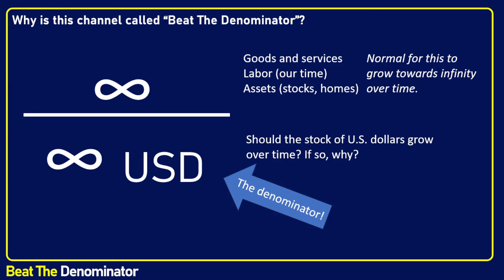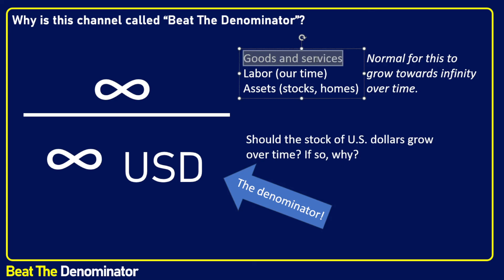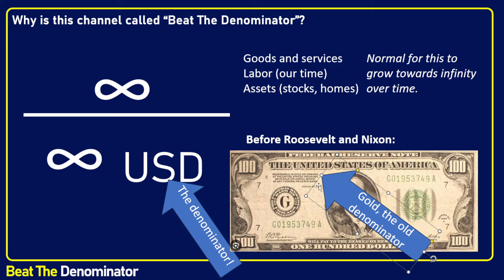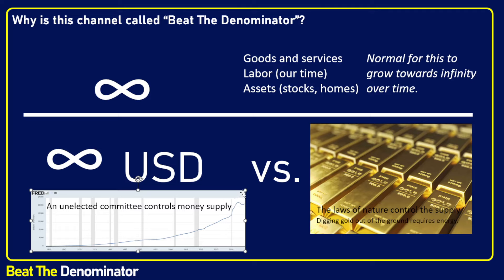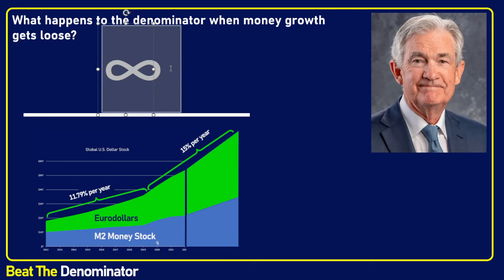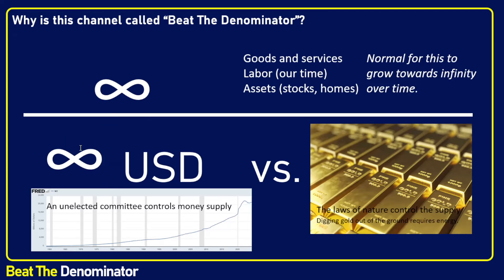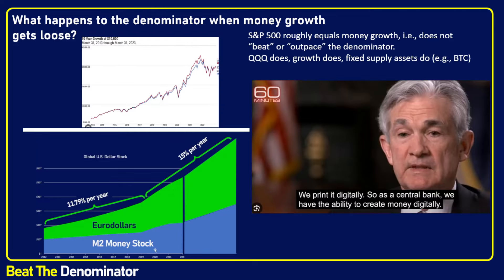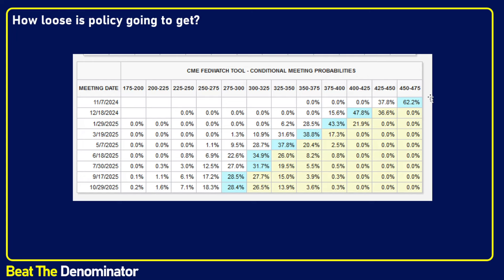The New Bull Run Has Begun! How Do We "Beat The Denominator?"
In this No Financial Advice video, I discuss infinity divided by money supply in the form of M2 money stock. I explain my views on austrian economics, how stocks are valued, how stuff is valued, and why the world is "everything divided by dollars" and the problem that the stock of US dollars growing is a major problem, and why only real assets can beat and exceed growth in the denominator.

Let this video be simply a single datapoint in your own analysis of the stock and its potential.